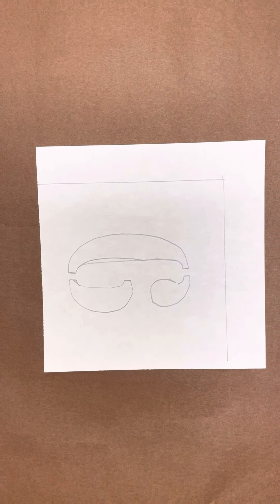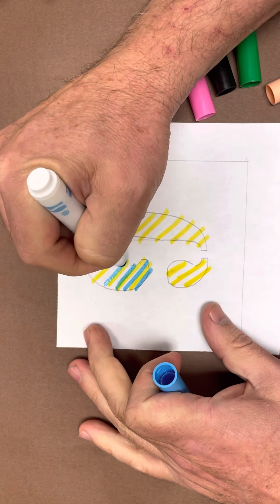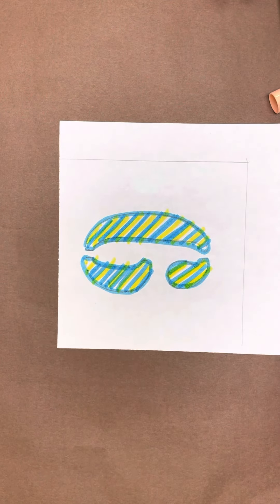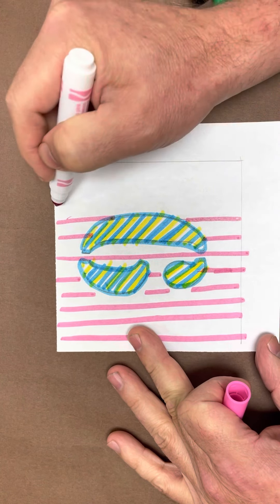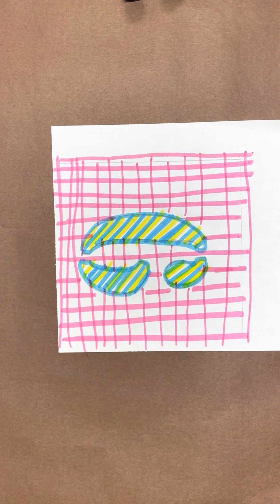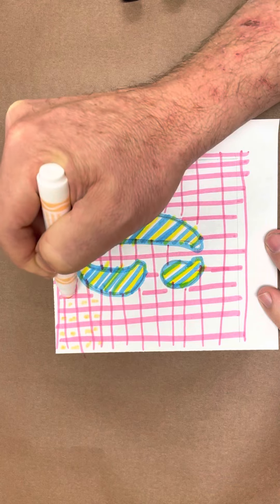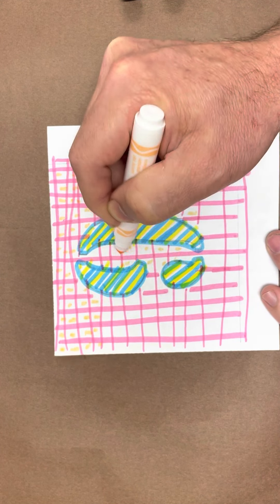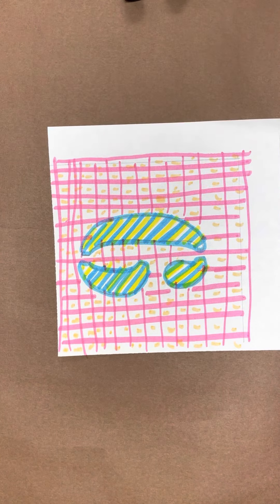Rafael Lozano-Hemmer Numbers